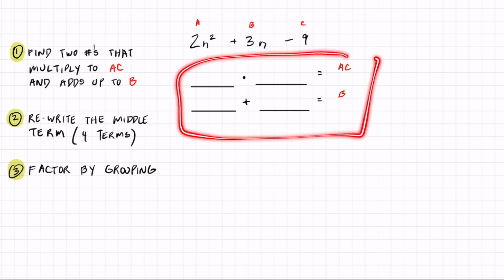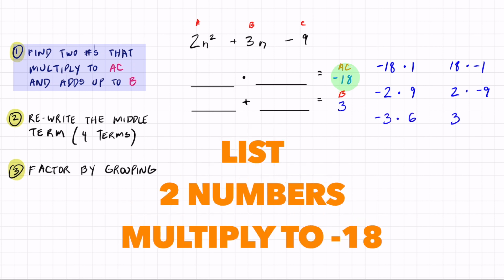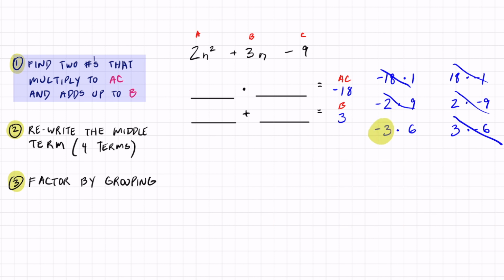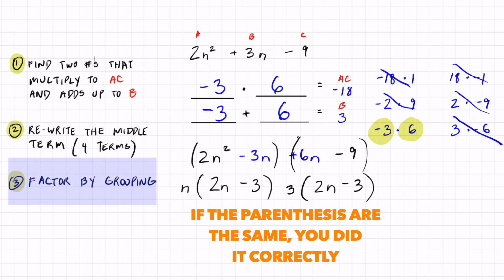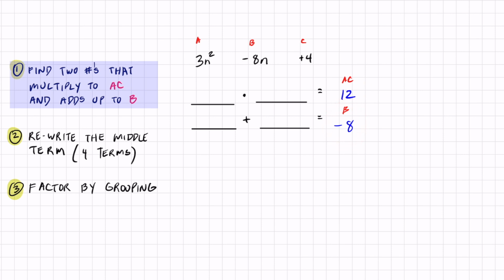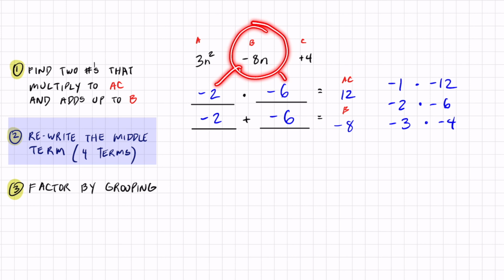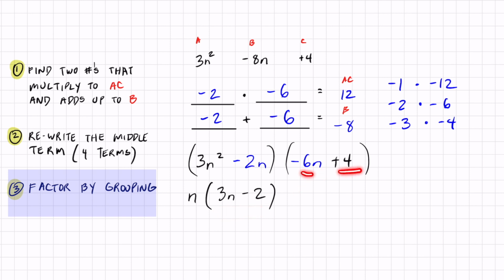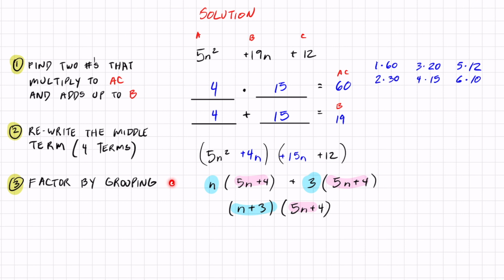Factoring Trinomials a greater than 1 Graphic Organizer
This in my opinion is the best way to factor trinomials where a is greater than 1.  I always teach this method first but you have to know how to factor by grouping.

Intro 0:00
1st Example:  0:21
2nd Example:  4:09
3rd Example:   7:20